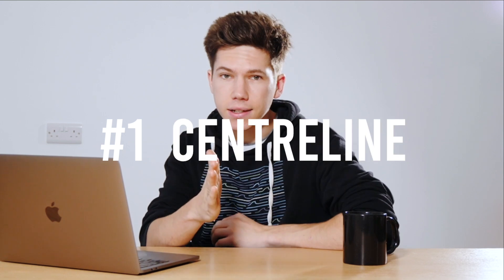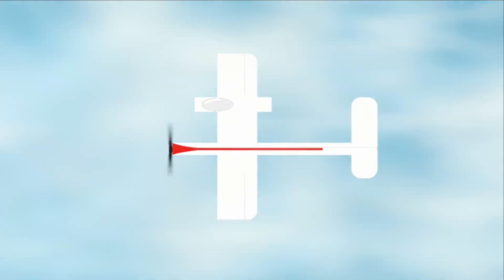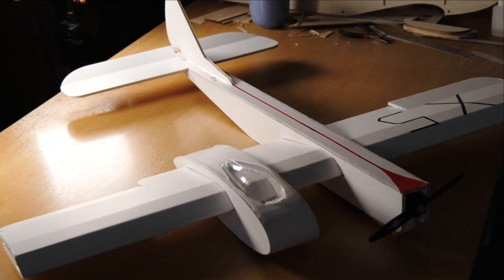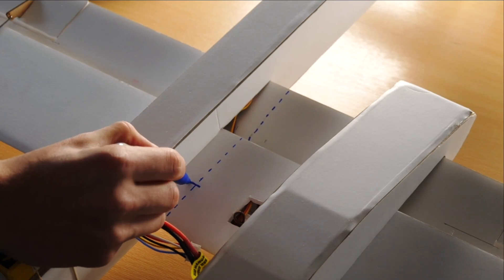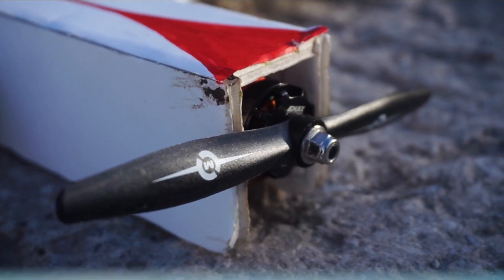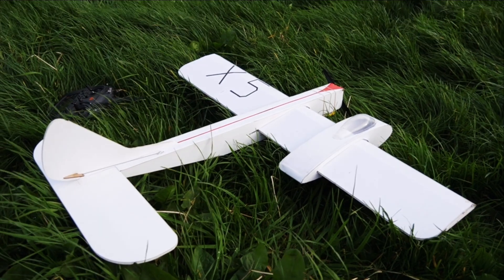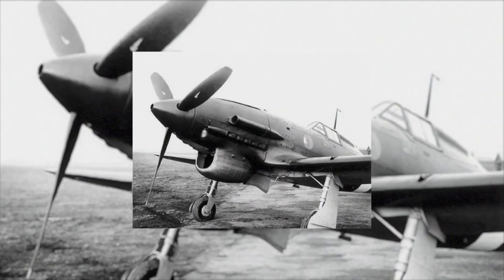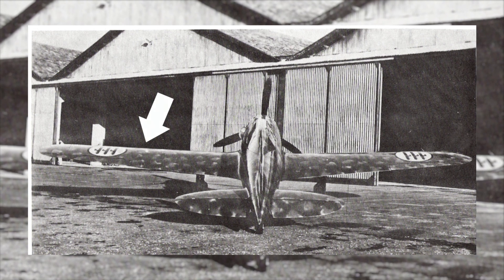Asymmetrical R/C Plane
I decided to do a little aerodynamic experimentation with an asymmetrical aircraft.
LINKS!
CREDITS!